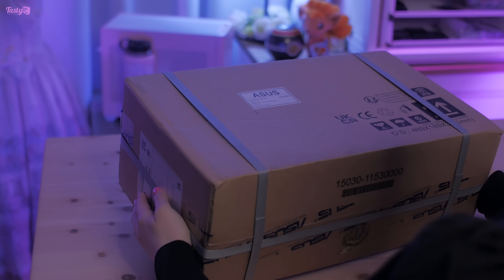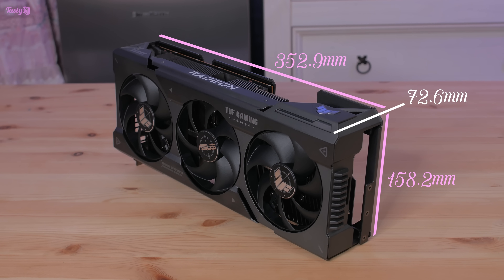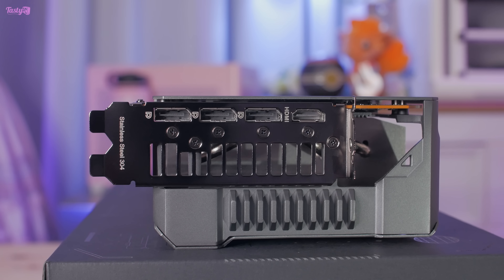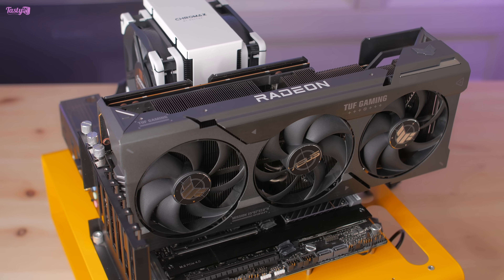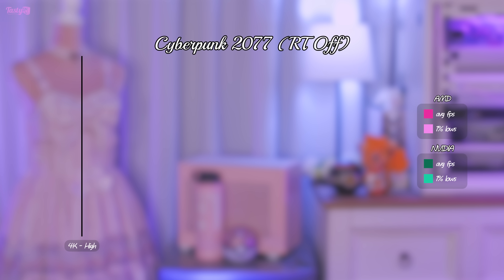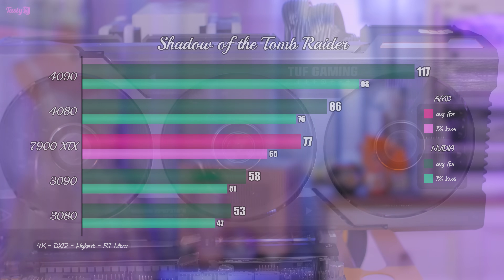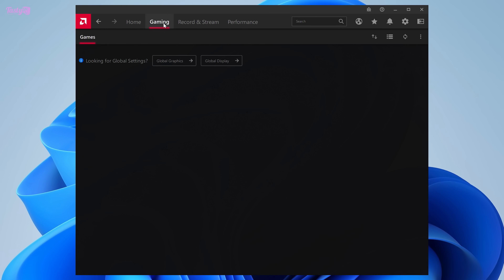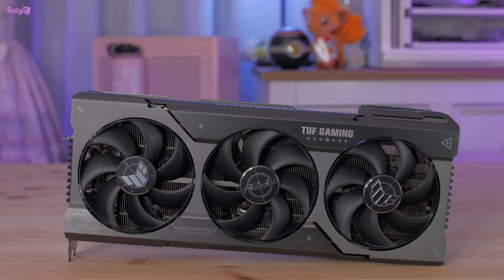My First AMD GPU In Forever - Asus TUF RX 7900 XTX Review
In this video I take a look at an AMD card for the first time in nearly a decade! The new RX 7900 XTX! But how does it compare to the RTX 4080?

You can check out my follow-up video, in which I overclock and undervolt the GPU

Full Disclosure:
Press/media samples provided for this video by: Asus